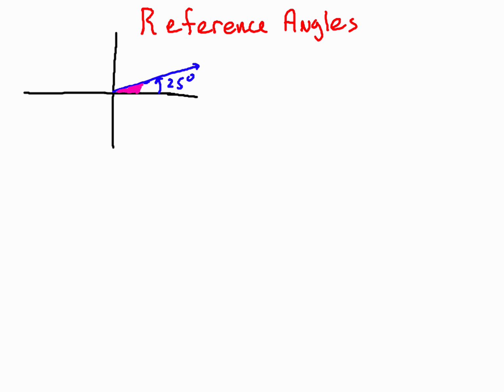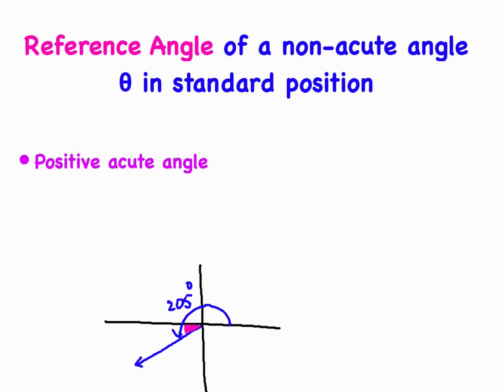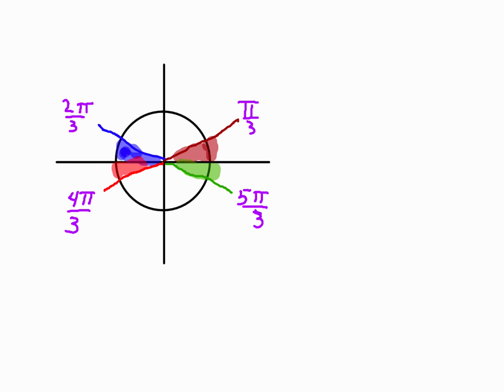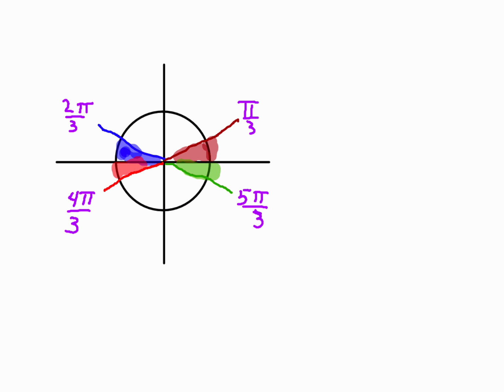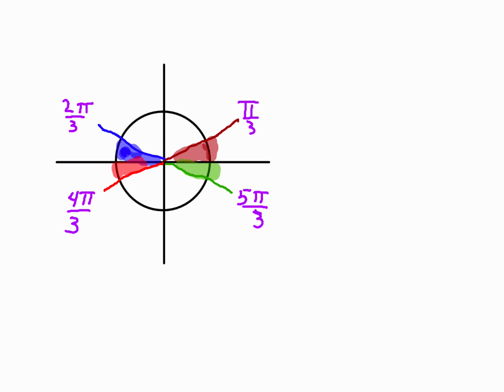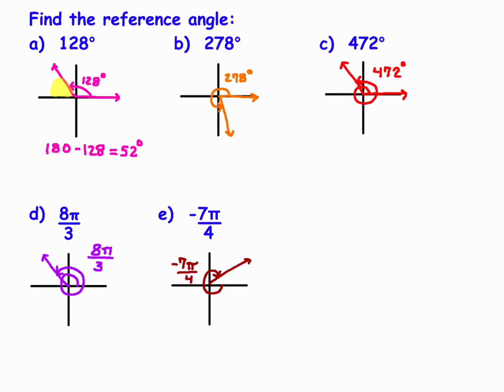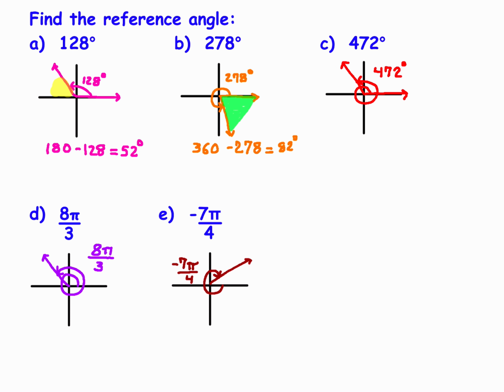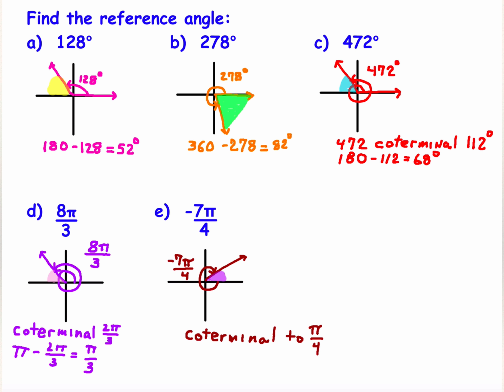What are reference angles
Overview of reference angles for Trigonometry